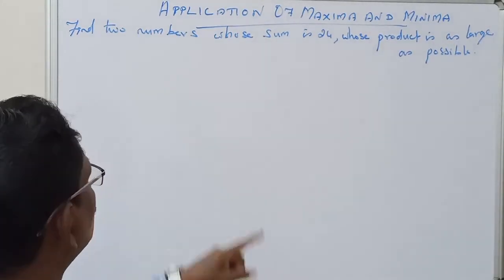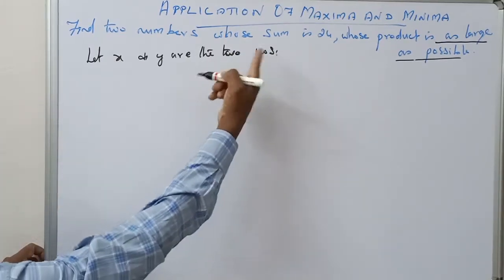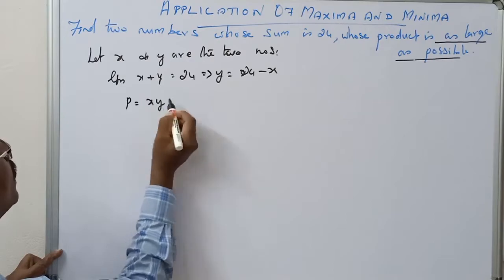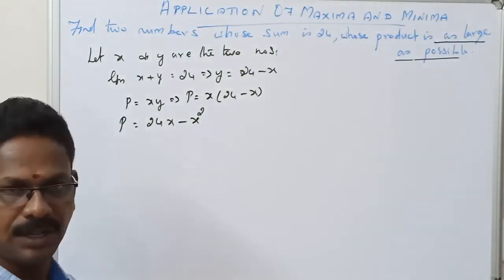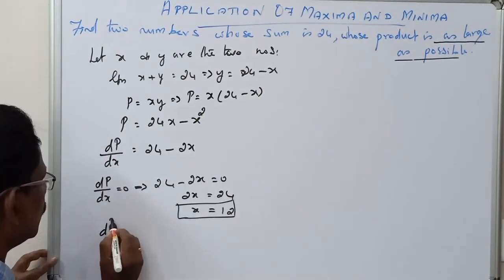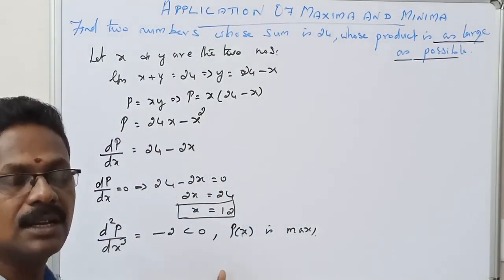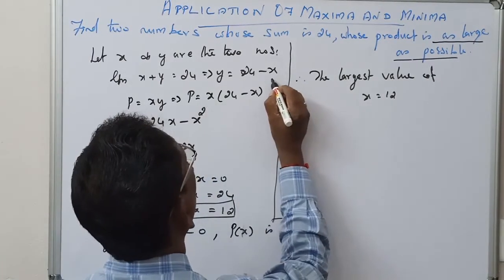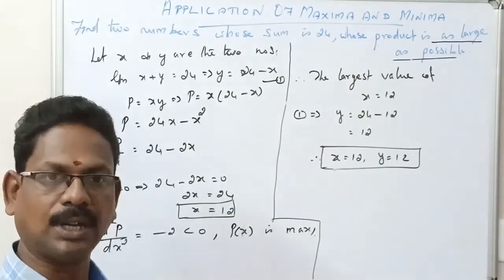STD12||CBSE||MATHS||APPLICATION OF MAXIMA AND MINIMA||MERCURY MATHS